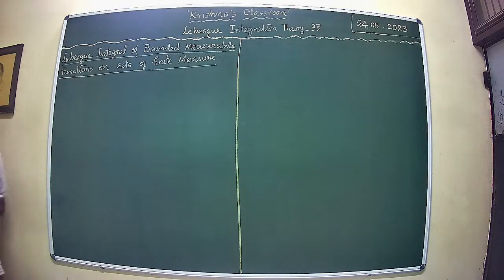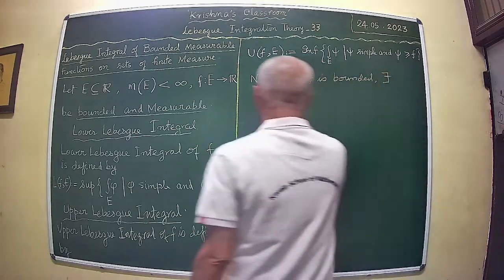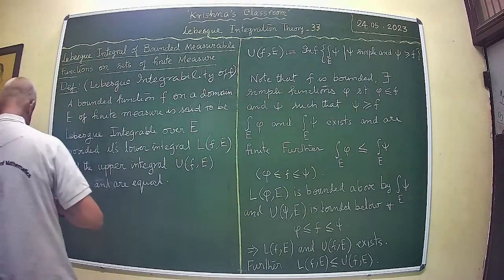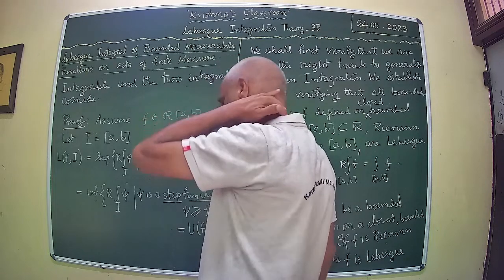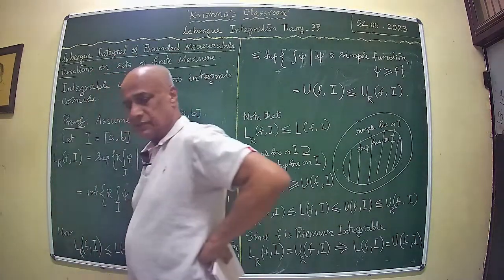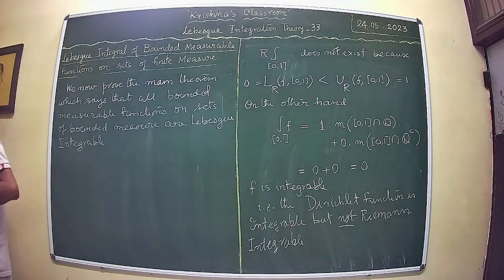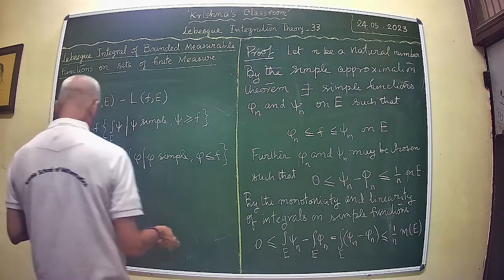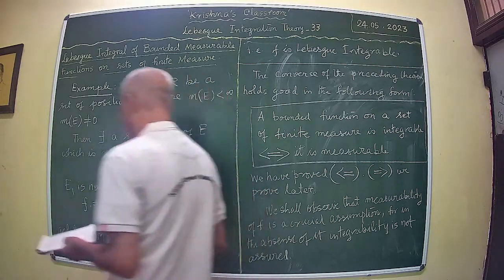Lebesgue Integration 33- Lebesgue Integral of Bounded Measurable Functions on Sets of Finite Measure